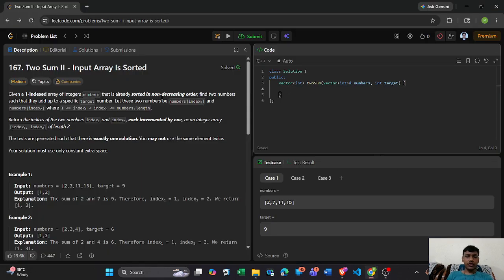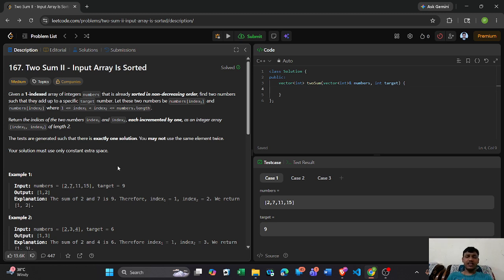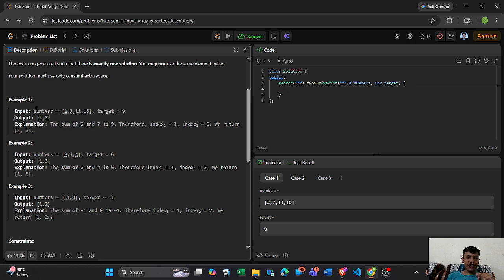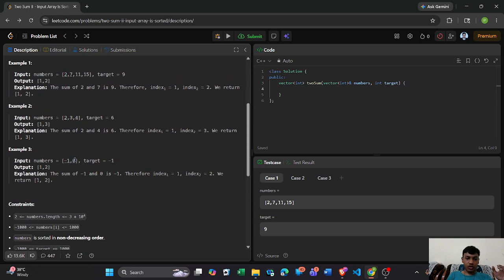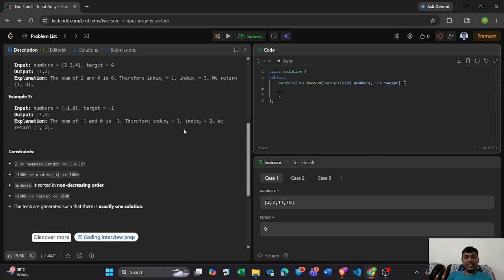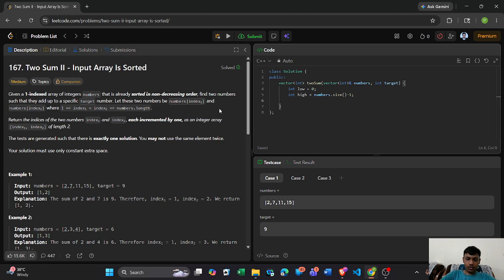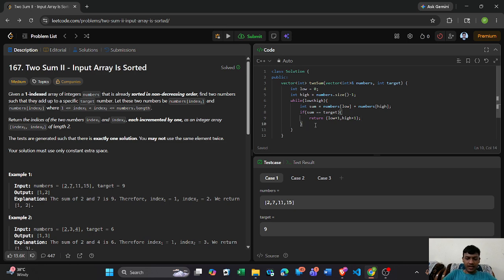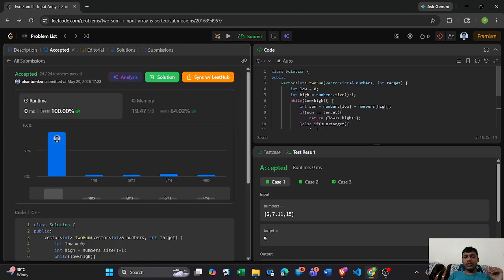LeetCode 167: Two Sum II - Input Array Is Sorted | Optimal Two-Pointer Solution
In this video, we break down LeetCode 167: "Two Sum II - Input Array Is Sorted," a popular variation of the classic Two Sum problem frequently asked in technical interviews at companies like Google, Amazon, and Meta.

We explore why the brute-force nested loop approach is inefficient and how to leverage the array's sorted property to implement an optimal solution using the Two-Pointer technique. You'll learn how to dynamically adjust your pointers to find the target sum in O(N) time complexity and O(1) space complexity.

💡 Key Takeaways:
* Understanding the advantage of a pre-sorted array.
* Moving pointers inward based on the current sum vs. target sum comparison.
* Achieving a constant space solution without using a Hash Map.